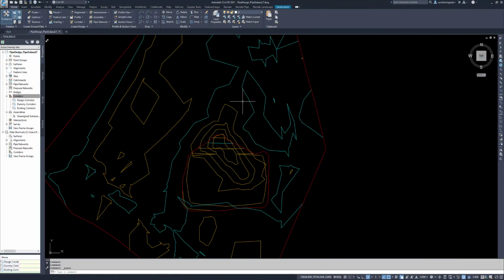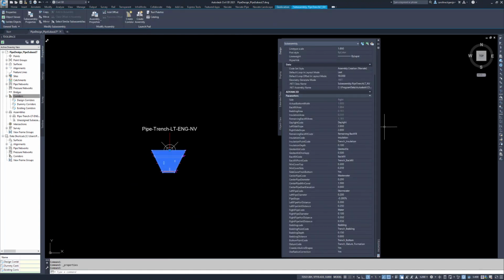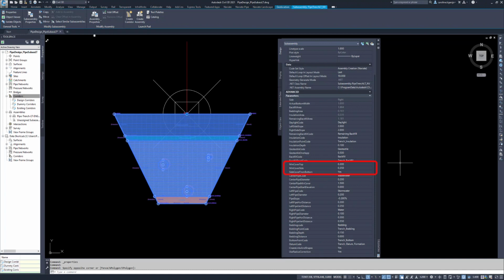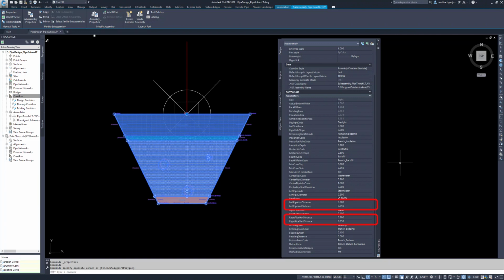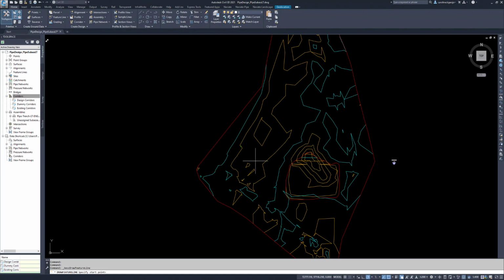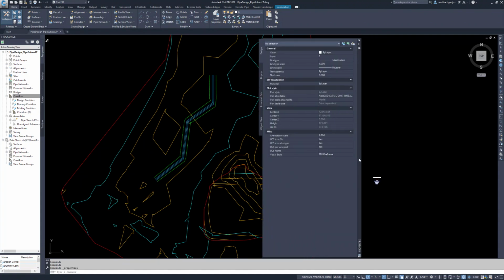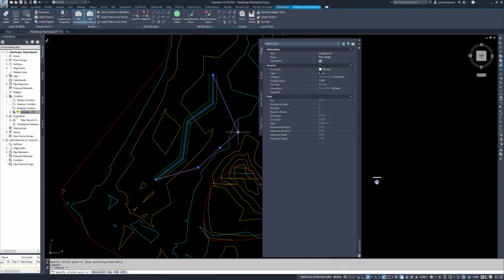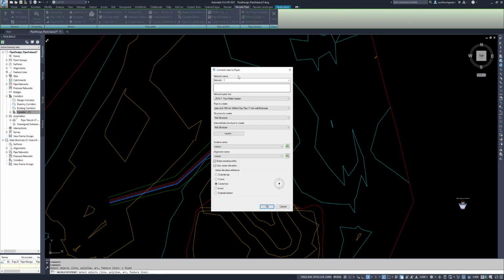Naviate Pipe 2021 - Pipe Subassembly LT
The Naviate subassembly pipe trench LT represents another way to design pipes.

Starting from a section which creates a corridor and from there the pipe
network can be created. It's a fast way to get a feel how wide and deep the pipe trench will be based on just a few settings.

Start by going to the Naviate pipe tab and use pipe
trench assembly to insert the pipe trench LT Assembly. The Assembly contains one subassembly. To change the values of the subassembly, open the properties palette and select the subassembly. This section is intended to be used in a corridor created from a feature line. And the section both controls the standard layout of the pipes and what slopes or elevations to use.

Start by setting the left and right side slope. Insulation depth controls the depth of insulation above the remaining backfill. Set the depth to 0 if no insulation is required. Min cover top sets the distance from the topmost pipe to the top level of backfill. Min cover side sets the distance from the outer edge of the left and right pipe to the trench side.

Use the setting side cover bottom to select whether to calculate the min cover side in the bottom of the pipe or the middle outside of the pipe.
This trench is built with three pipes;  center, right and left pipe.

The line code and diameter can be set for each pipe individually. Center pipe min cover determines the cover of the pipe and where the corridor starts. Instead of cover, a start elevation can be set in center pipe start elevation. This means that the cover value will be ignored. After the starting point, the corridor will use the value in pipe slope to build the trench corridor.

Horizontal and vertical distance for the right and left pipe sets where the right and left Pipe are placed in relation to the center pipe. The horizontal distance is the distance from the center pipe outside edge to the inner outside edge of the right and left pipe. The vertical distance is measured from the outside top of the center pipe to the outside bottom of the right or left pipe.

Bedding death is the bedding below the center pipe. Once the assembly is set, then it's time to draw a feature line that represents the design. Set a name for the feature line so it can be found later. The feature line can be used as an elevation target for the center pipe. But it's not necessary.

In this example, the feature line will not be used as an elevation target. Once the feature line is created. Create a corridor. Select to create it from feature line and then select the feature line, the Assembly and a target surface. There is a target for the center pipe, but for this example. Only the target surface will be used, and the assembly will control the rest. In the corridor plan view, the blue lines represent the pipes and the green lines are the trench daylight lines. The trench is quick to rebuild, so if changes are made to the subassembly, for instance, a start elevation is added.
Or the pipe slope is changed. A rebuild of the corridor will show the new trench. Or if the feature line is moved, the rebuild can show the new layout of the trench.

From this corridor, pipe networks can be created to then continue with a more detailed design. With Naviates export corridor, the lines representing the pipe network can be exported. For all available settings in this command, see the Export Corridor video. Select the relevant codes and then click DWG and feature line to get them into the drawing. After that use Naviates create pipe network from multiple polylines. Select one line at a time and create the pipe networks. Then continue with detailed pipe design.